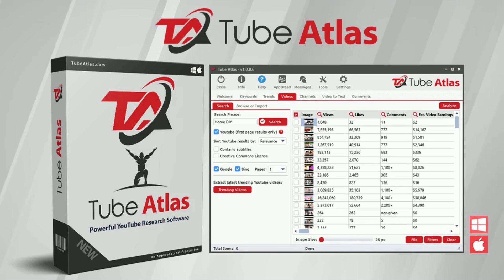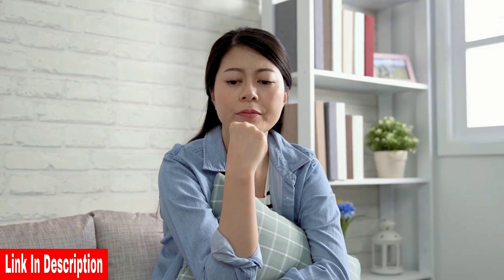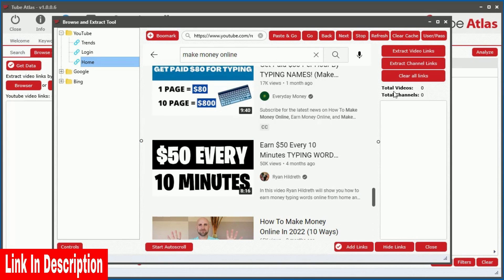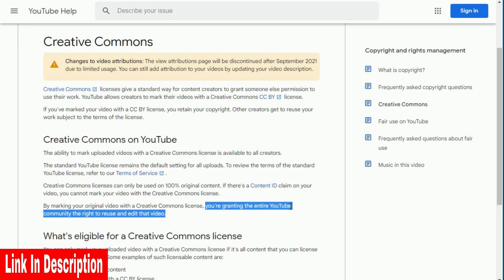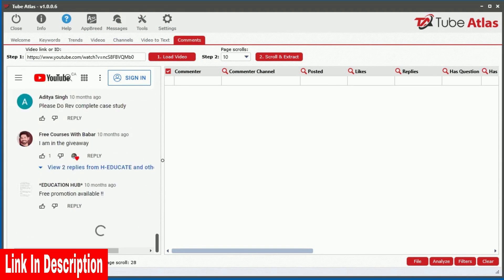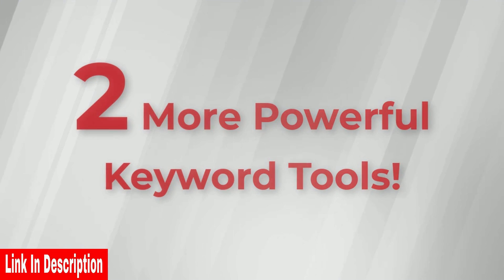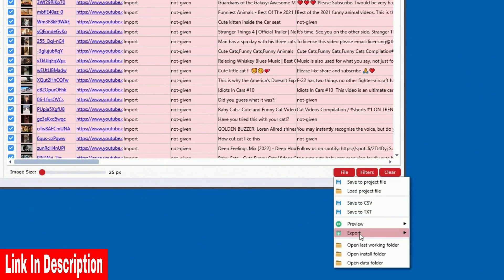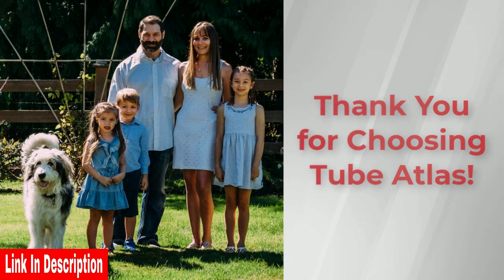Tube Atlas | Full Software Review, In-Depth Demo, and Step-by-Step Tutorial for YouTube Dominance!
In the realm of digital dominion, emerges Tube Atlas, a formidable research marvel meticulously tailored to the realm of YouTube. Its interface, a harmonious blend of user-friendliness and comprehensive functionalities, presents an all-encompassing panacea for creators, marketers, and those fervently seeking to plumb the profound depths of YouTube analytics.

Gone are the antiquated epochs of manual excavation through voluminous troves of data, where comprehension was an elusive chimera. Tube Atlas materializes as the vanguard of simplicity, enabling the expeditious and effective accrual of invaluable insights pertaining to your channel, rivals, and the enigmatic contours of your intended audience.

From the meticulous monitoring of video performance and metrics of engagement to the discernment of surging trends and the lexicon of resounding keywords, Tube Atlas confers upon you an arsenal of instruments requisite for the orchestration of your content's strategic optimization and the relentless propulsion of expansion. Through its advanced matrix of filtration and the capacity to configure bespoke reports, the sanctum of pertinent data lies a mere stride away, facilitating the crystallization of decisions driven by empirical wisdom.

Whether one stands as a grizzled denizen of the YouTube tapestry or stands upon the precipice of inception, Tube Atlas stands poised as the preeminent soothsayer, unveiling the mystic grimoire underlying the phenomenon known as YouTube triumph. Unshackle the latent reservoirs harbored within your channel through the agency of Tube Atlas, an opulent conduit through which new frontiers beckon, where communion with your audience takes on an unprecedented cadence.

Embark upon your odyssey of YouTube scholarship today, and usher forth a renaissance that redefines your perception of the YouTube expanse, all guided by the radiant compass that is Tube Atlas.

Timeline:

00:00:00 Welcome to Tube Atlas
00:00:14 Data Analysis Tools
00:00:22 Free Unlimited Legal Content
00:00:28 Ad Revenue Data
00:06:51 YouTube Shorts
00:09:01 Hashtag Generator
00:09:07 Bonus Tools
00:09:38 Discount Offer
00:10:26 Money Back Guarantee

ABOUT OUR CHANNEL:
We cover several interesting topics such as (education), (sports),(motivation) and more.

1)This video has no negative impact on the original works
2)This video is also for teaching and inspirational purposes.
3)It is not transformative in nature.

@Randon-Drop does not own the rights to these images, videos, and audio files.